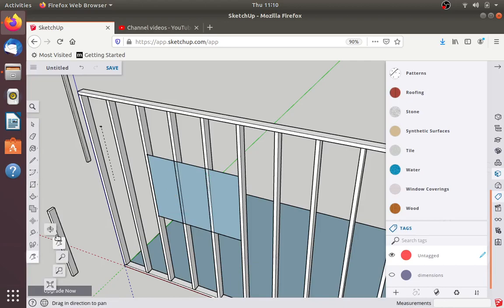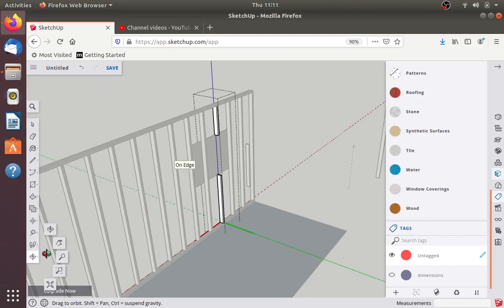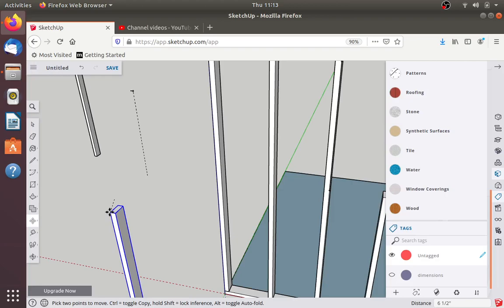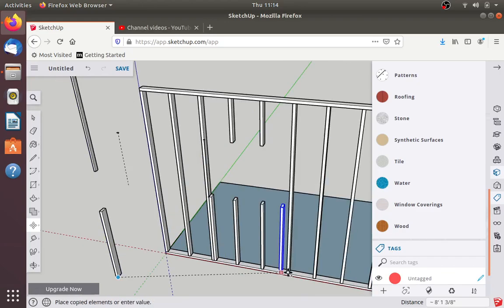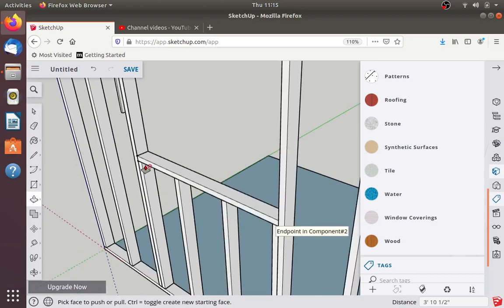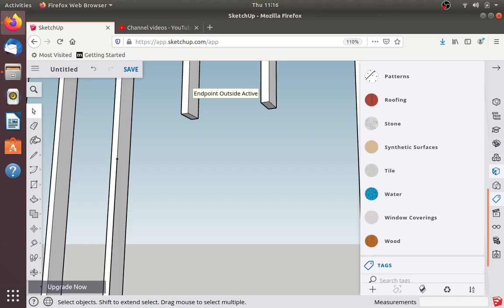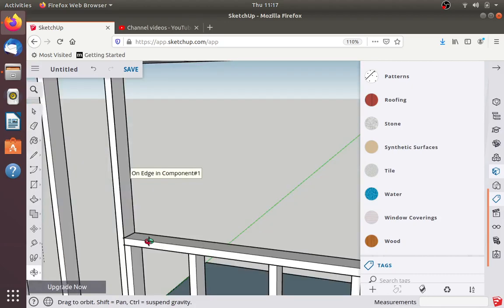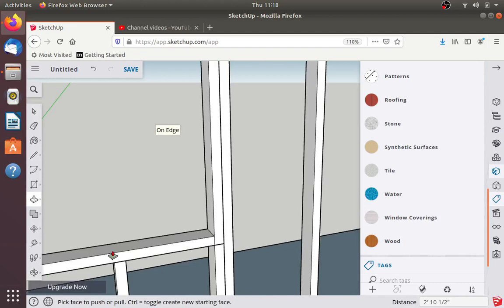Tiny house Wall frame part 2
Tiny house Wall frame part 2 Tutorial